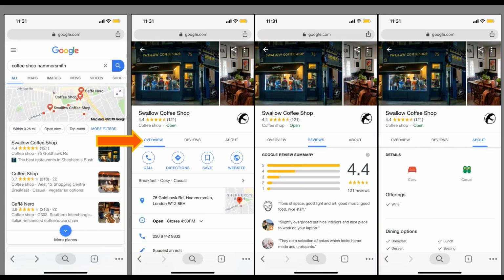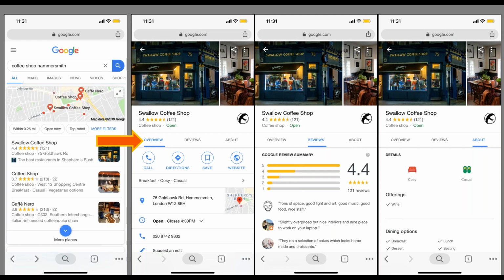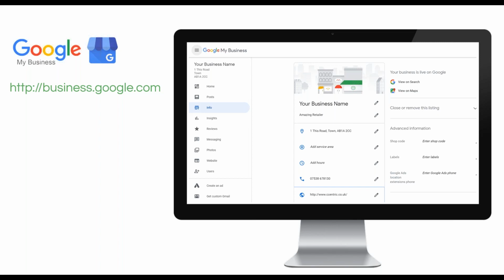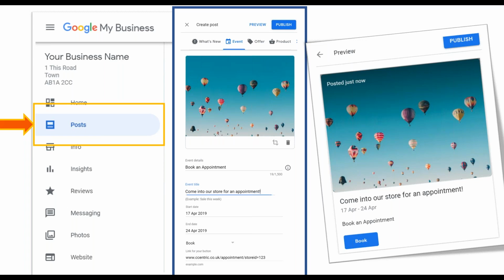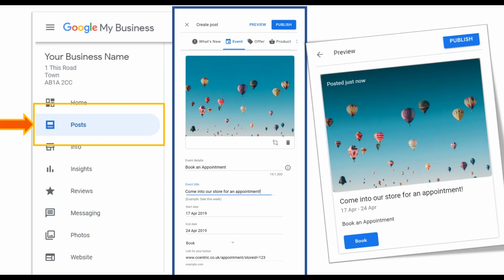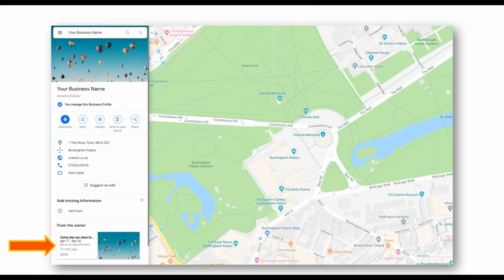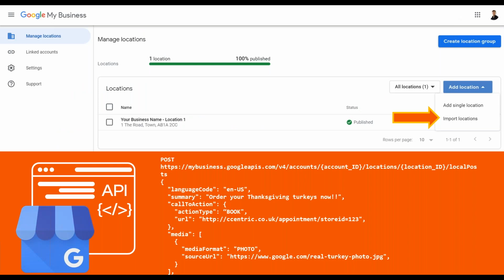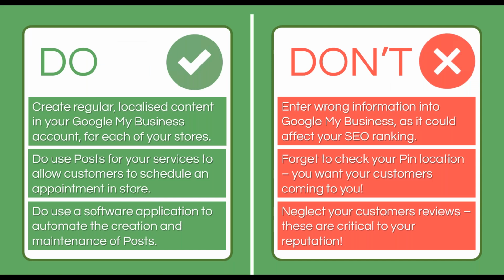Increase Your Retail Sales with Appointments and Google My Business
FINANCIAL SERVICES (BANKS, BUILDING SOCIETIES), TELECOMS, AND GENERAL HIGH STREET RETAILERS.

With the UK High Street undergoing significant transformation, it is more important than ever to embrace personalisation of service, and provide omnichannel capabilities that seamlessly connect the customer for both online transactions (of value and simplicity) to in-store experiences that drive premium purchases.

As a retailer, you will already know that a scheduled customer is worth far more than a walk-in.

But whether you already have an appointment system, are looking to replace or upgrade an existing system, or even implement your first solution, you will be faced with a simple challenge: how can I encourage people to book appointments?

Join Simon Pearson, an industry veteran in customer engagement technologies,  in this Webinar to discover how you can use the free tools provided by Google to create and promote your brand, and to create a unique entry into the Google Search results that will allow your customers to book to see an agent in your stores.